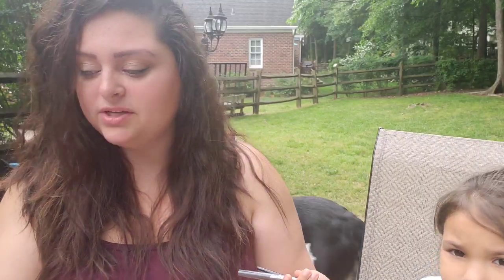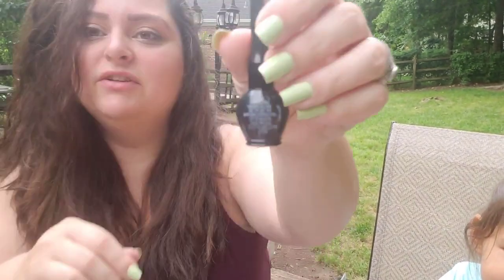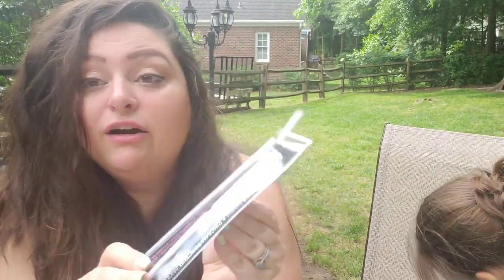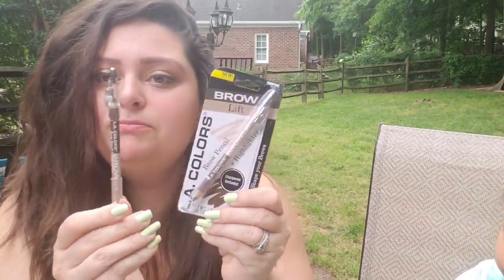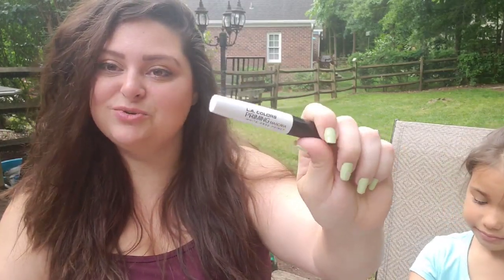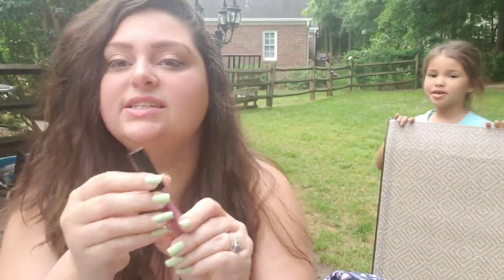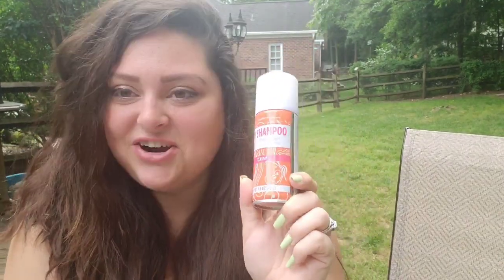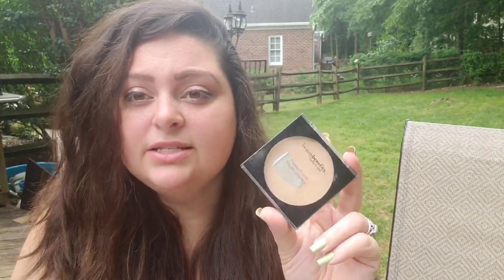Beauty Favorites from Dollar Tree | Beauty Review | Affordable Beauty Products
Hey Y’all! Today I am showing you all my favorite beauty items from the Dollar Tree. Yes, the Dollar Tree. I love that store so much and if you can look great a budget, why not? Links Below to products.